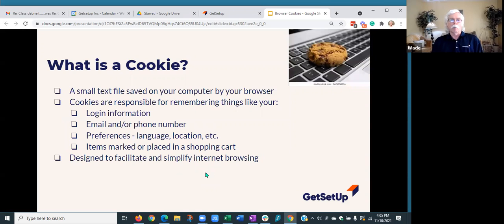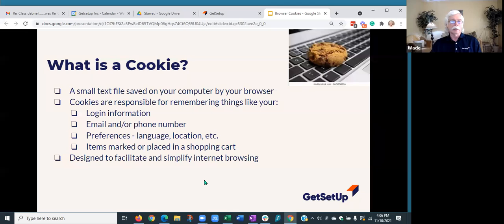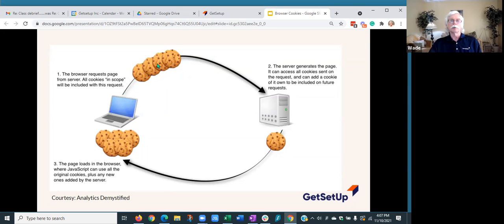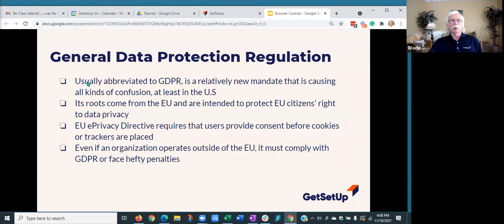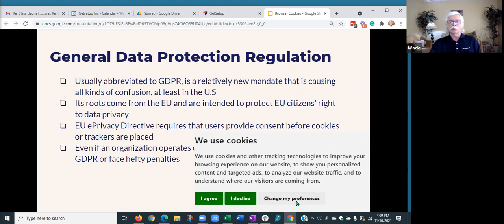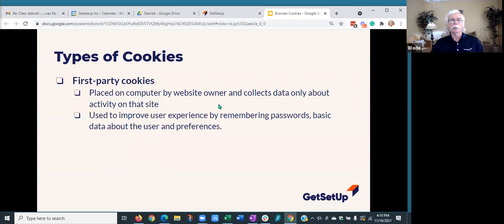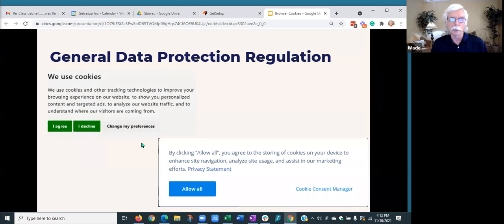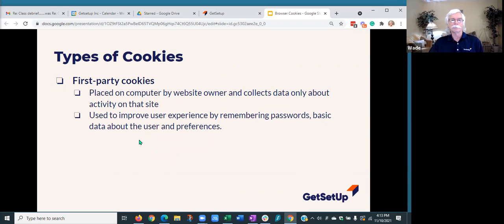Browser Cookies - What are they?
You have probably heard about cookies 🍪 and seen pop-ups on a website asking you to accept them. In this class, Guide Wade explains more about cookies and whether you should accept, block or delete them.

To join us in a live class,